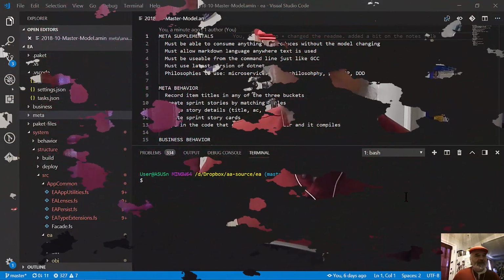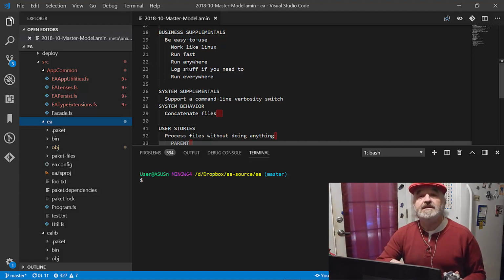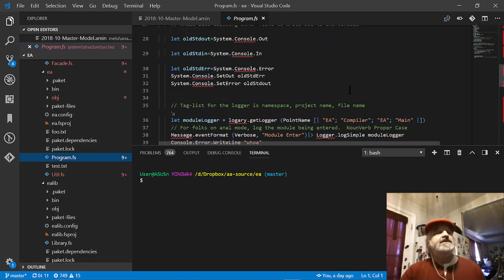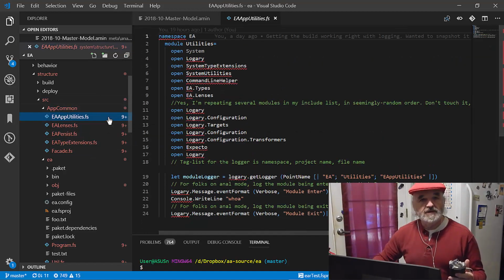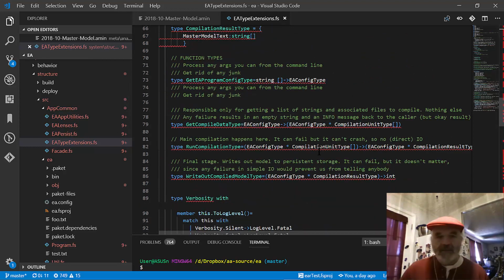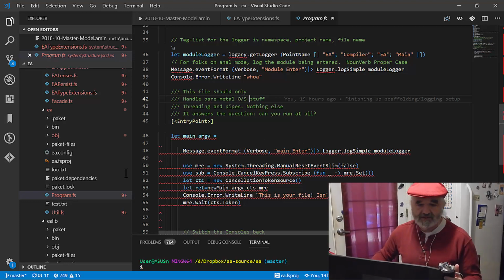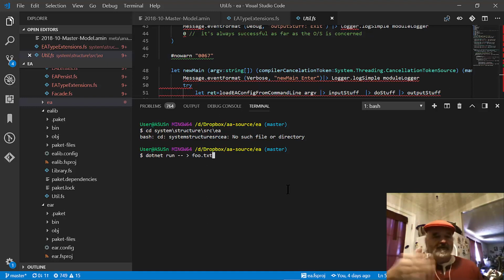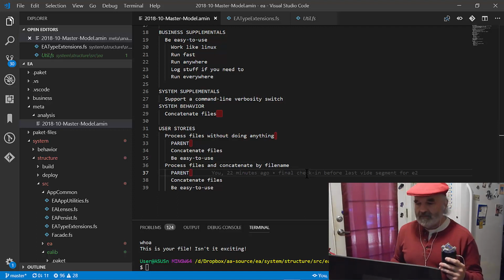easyam2 episode2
Like all tech projects, easyam 2 struggles to get organized and the business value loop stood up. Tools, frameworks, interop, oh my!